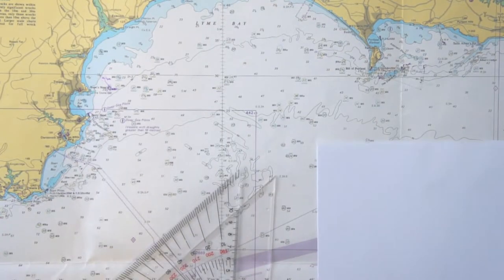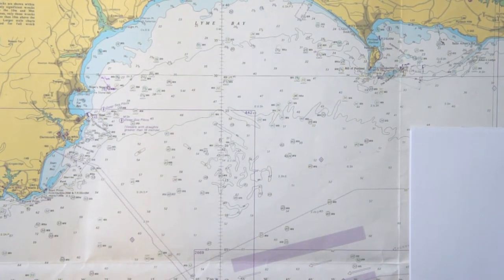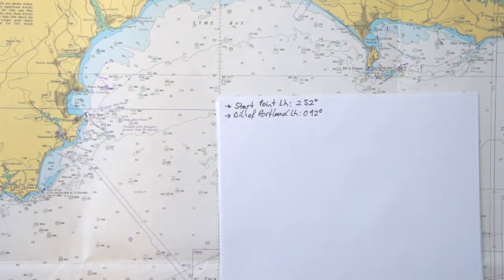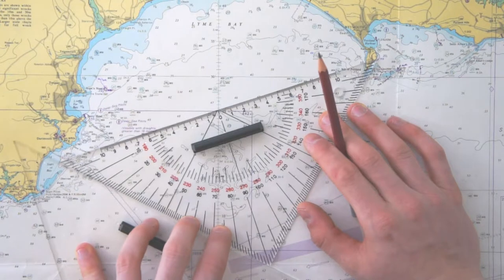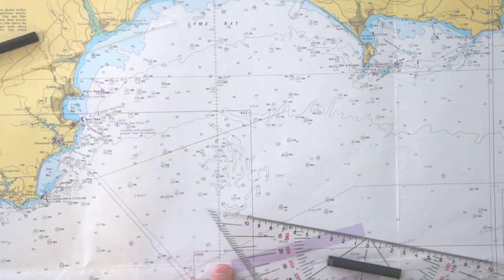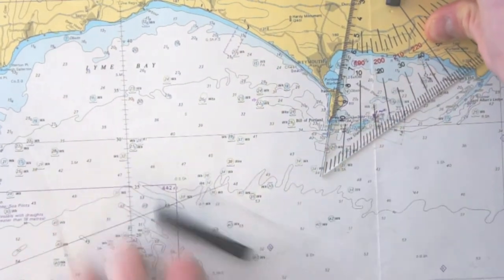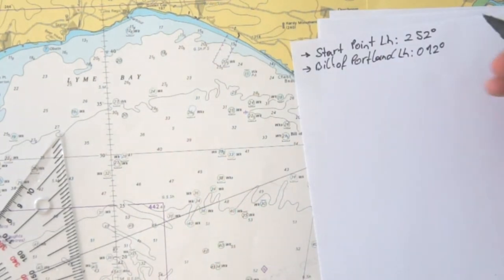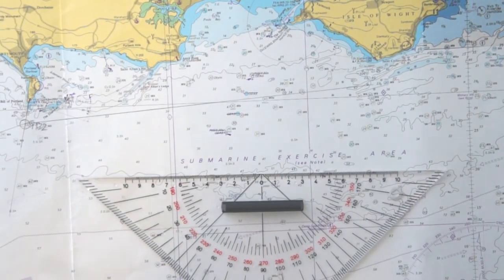Terrestrial Navigation 03: Bearings